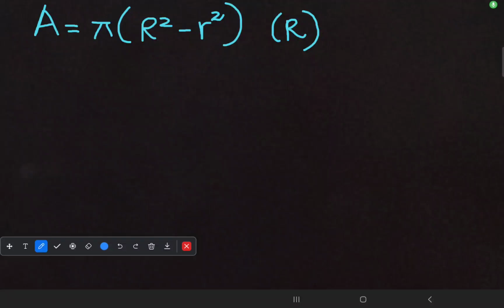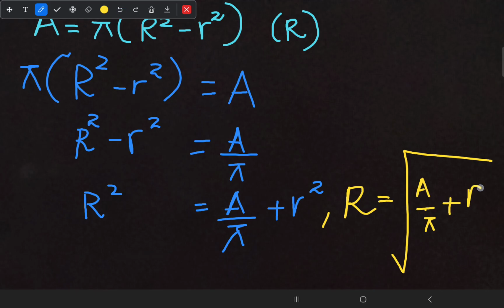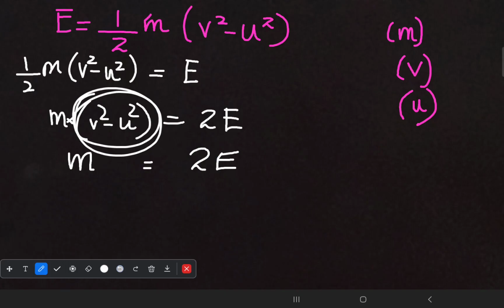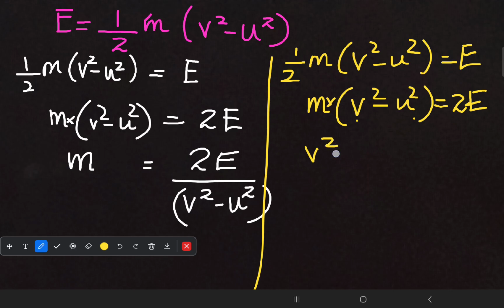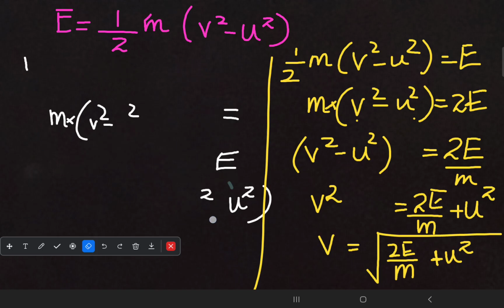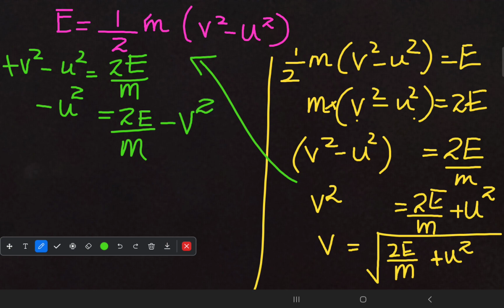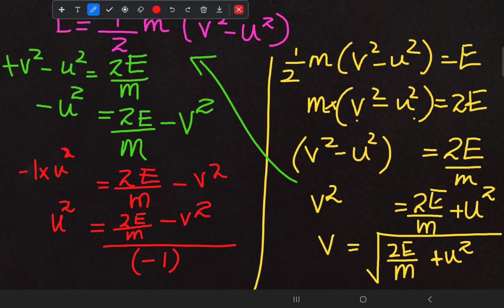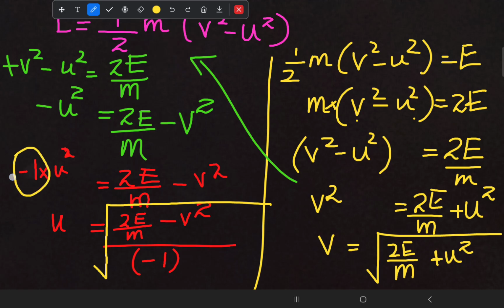Substitution | Basic ALGEBRA | Subject in Maths | Formula| Quadratic equation -Tutorial 7